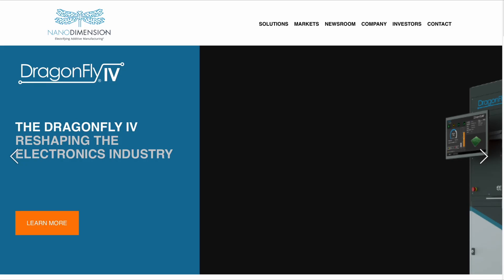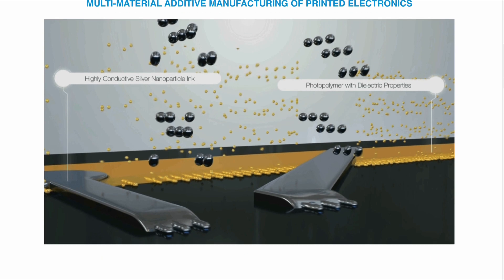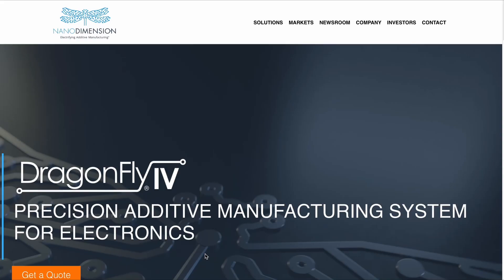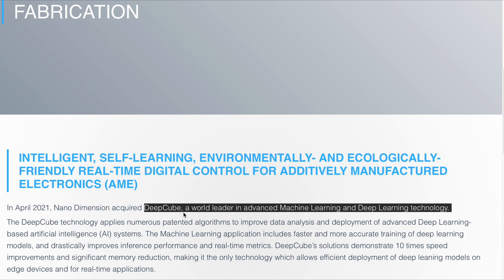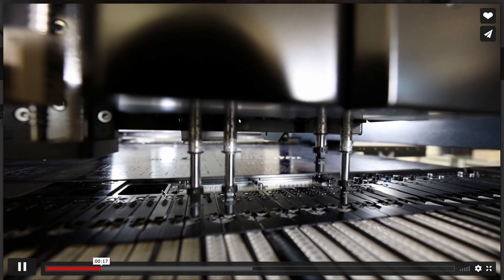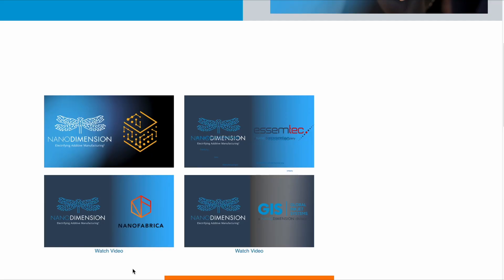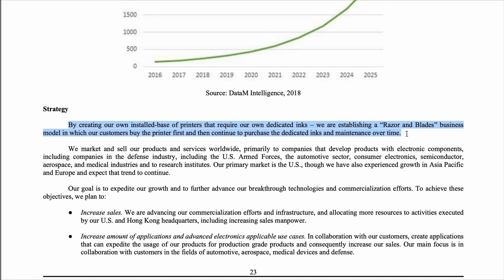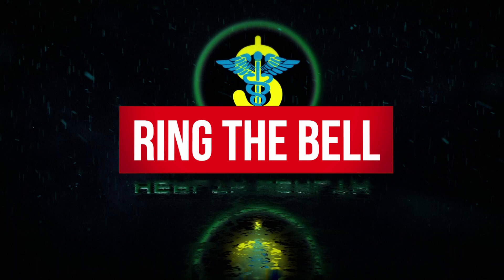NanoDimension - $NNDM: Cutting Edge 3d Printing of Electronics and Highly Undervalued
In this episode we are taking a closer look at NanoDimension, a leader in additive manufacturing (3d printing) of electronic circuits.

With the Dragonfly IV 3d electronics printer, electronic circuit design and implementation are finally freed of the traditional flat printed circuit board (PCB) designs. Not only is rapid prototyping possible but also cost effective mass manufacturing of custom shaped 3d printed circuit boards.
Added deep learning applications make any Dragonfly IV 3d printer installed around the world more capable, faster and increases production yield through on-the-fly identification of printing defects with possibility to correct in real-time.

NanoDimension have also integrated many other interesting companies to enable a unique solution which goes beyond Industry 4.0 implementation in a vastly growing market for 3d printed electronics.

With over $1 billion US dollars in the bank and a current market capitalisation of $ 868 million this innovative power house is very much undervalued.

Chapters
0:00 Introduction
1:25 Why should you care about additive manufacturing of electronics (AME)?
6:36 Deep Learning in AME
8:46 Acquisitions by NanoDimension
11:59 Business Model and Financials of NanoDimension